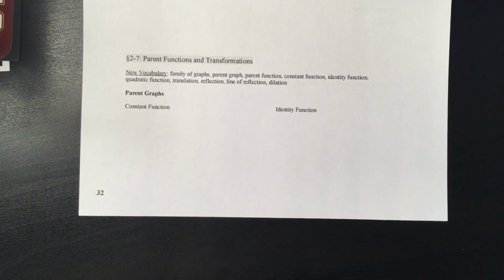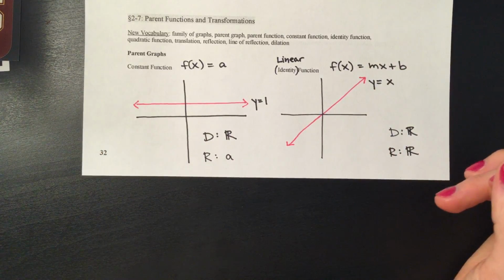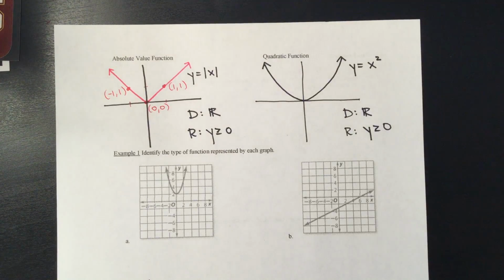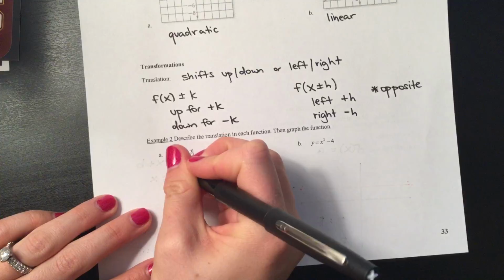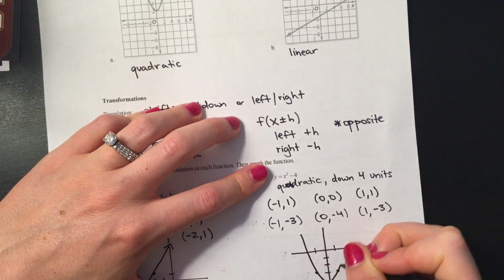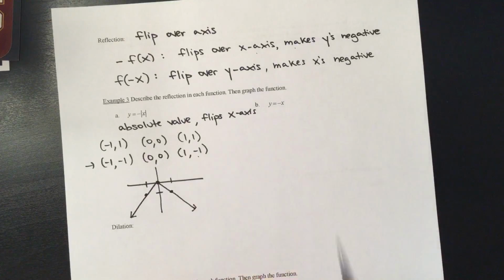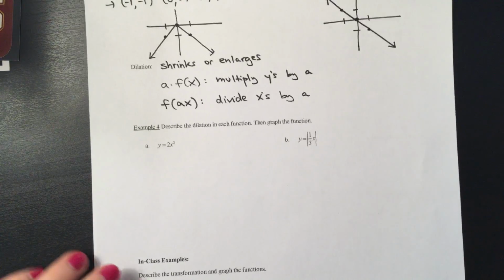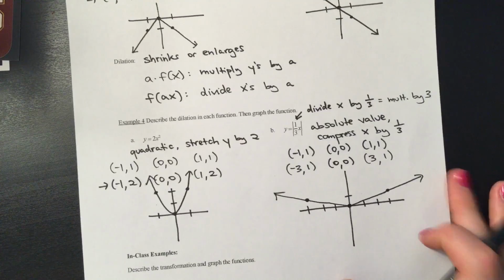College Algebra 2-7